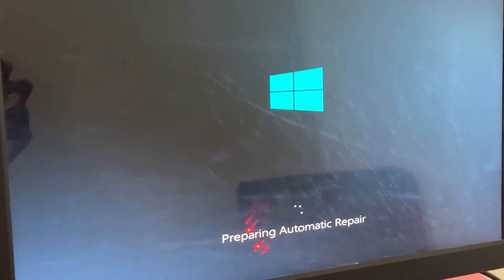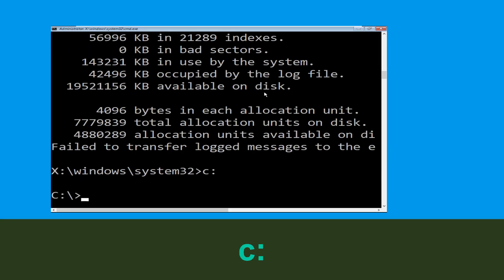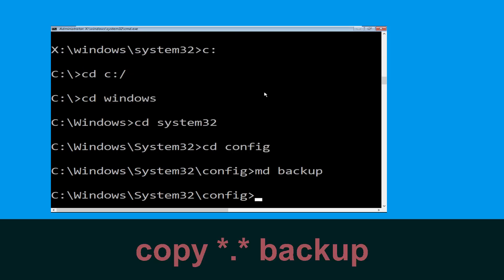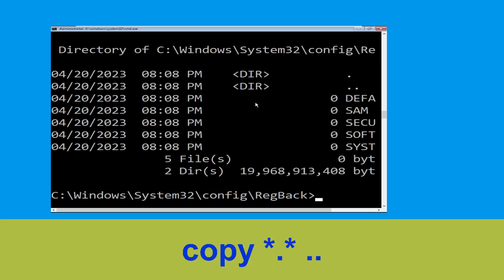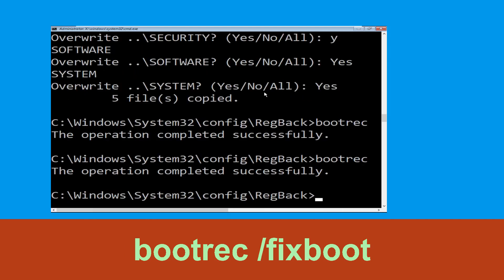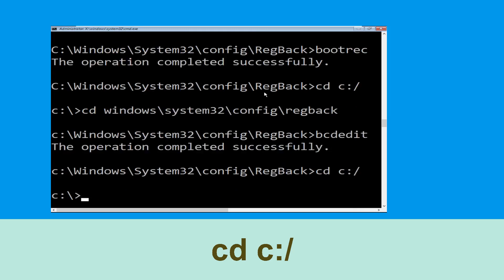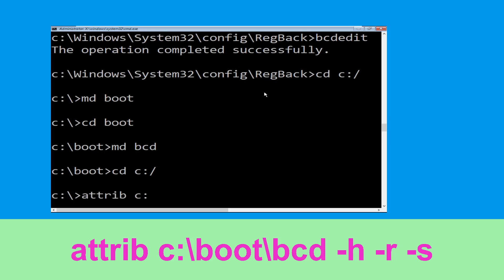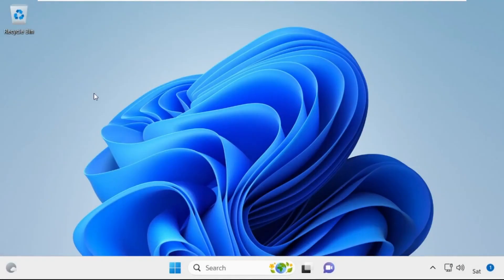How to Fix Automatic Repair Loop Windows 11 (Failed to Repair) Fix Windows 10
• IRQL_NOT_LESS_OR_EQUAL Error
• BAD_POOL_CALLER Error